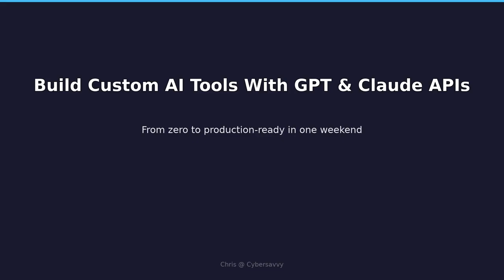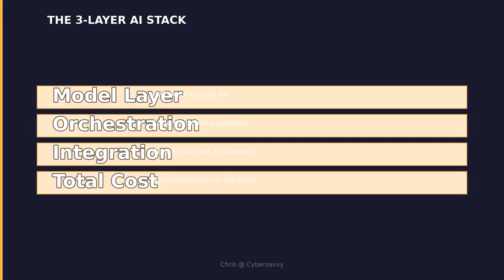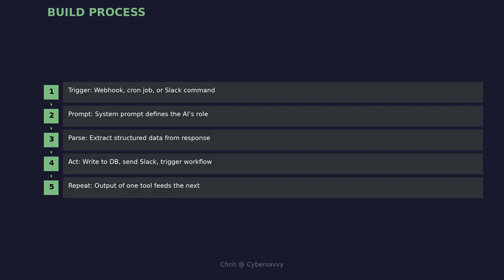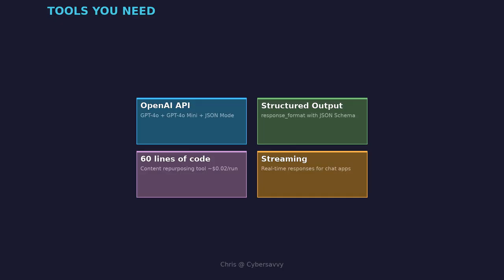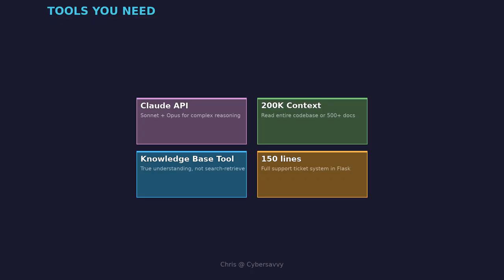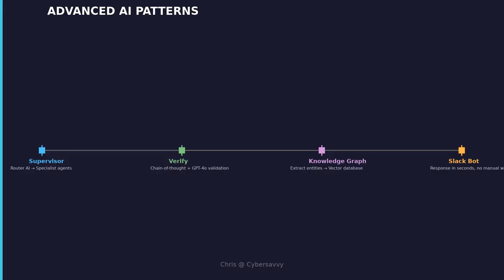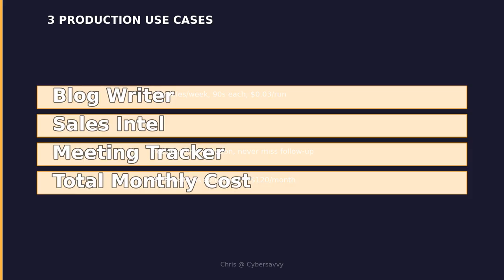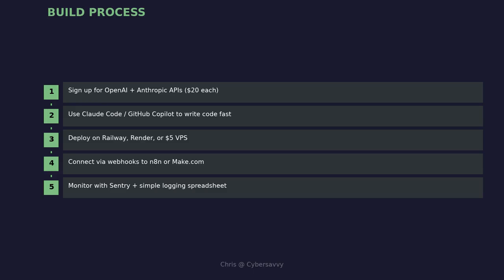Building Custom AI Tools With GPT and Claude APIs (Complete Guide)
Why rent AI SaaS tools when you can build your own for pennies per run?
In this complete guide, I show you how to build custom AI tools using the GPT and Claude APIs
that connect directly to your business data and workflows.
WHAT YOU'LL LEARN:
- Off-the-shelf vs custom AI: when to build vs buy
- The 3-Layer AI Stack: Model, Orchestration, Integration
- How to build an AI content repurposing tool in 60 lines of code ($0.02/run)
- Claude's 200K context for knowledge base tools

📌 TIMESTAMPS:
0:00 - Hook: Build vs Buy AI Tools
0:45 - The 3-Layer AI Stack
2:15 - Content Repurposing Tool (60 Lines, $0.02/run)
4:30 - Claude's 200K Context for Knowledge Tools
6:15 - Advanced Pattern: Supervisor Agents
7:30 - Advanced Pattern: Verification Chains
8:30 - Advanced Pattern: Knowledge Graphs
9:30 - 3 Production Use Cases
11:00 - 6 Mistakes to Avoid
12:30 - Deployment Guide (Railway, Render, VPS)

⚡ Need a custom automation? Done-For-You Setup
🚀 Need AI automation? I build it.